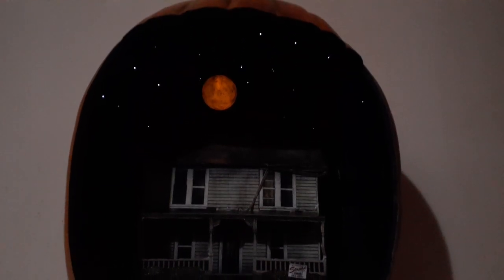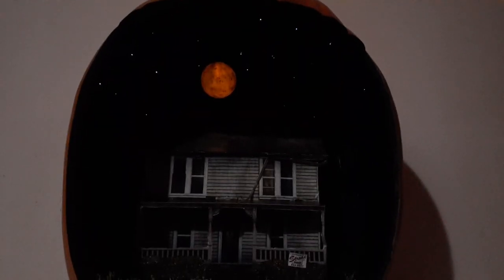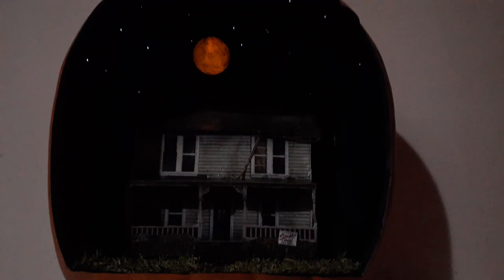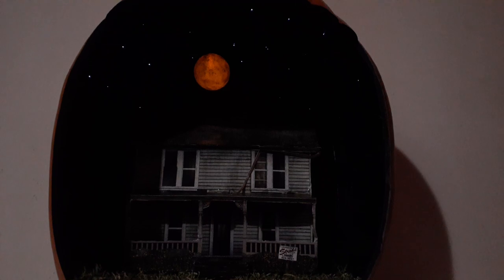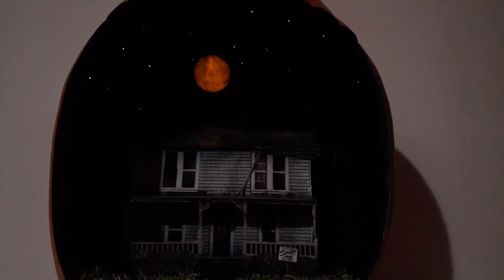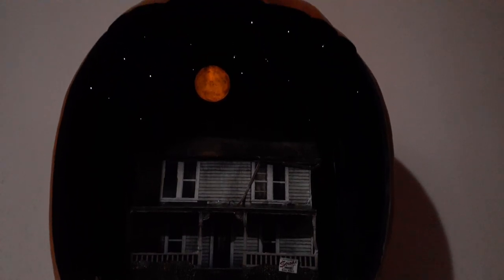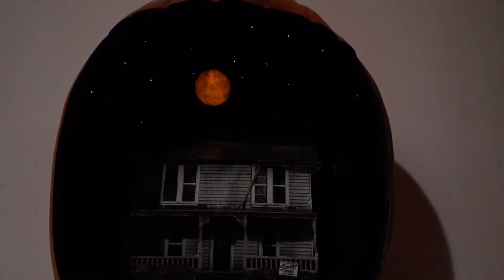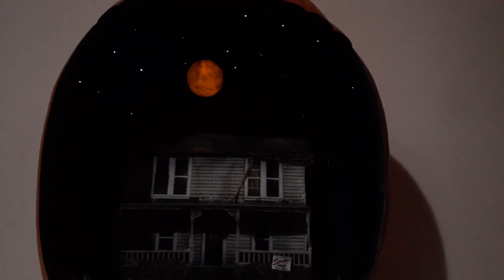Halloween movie Jack o lantern